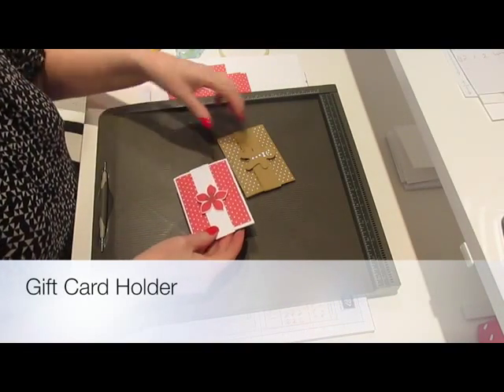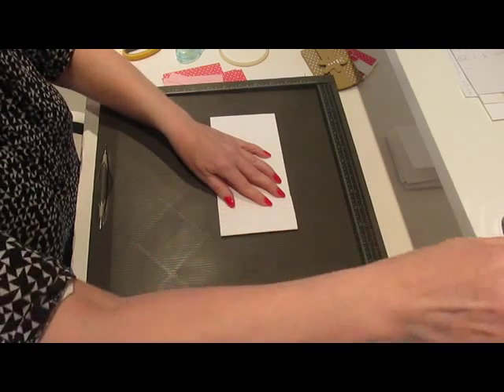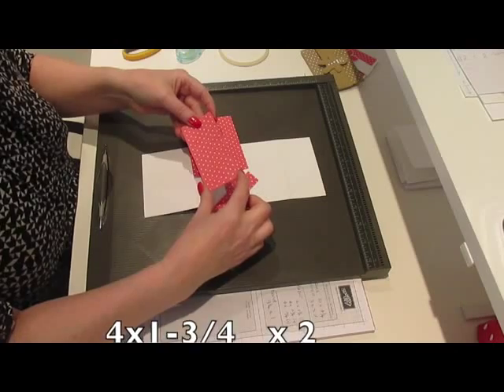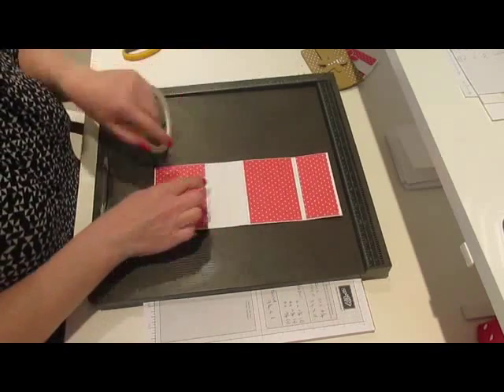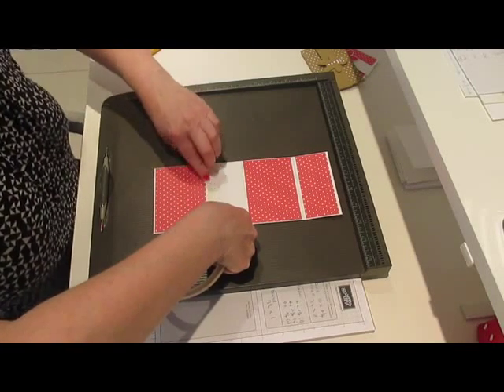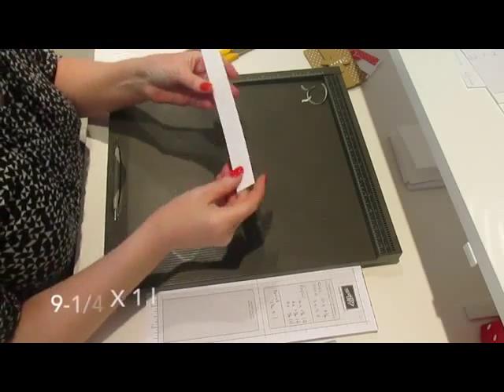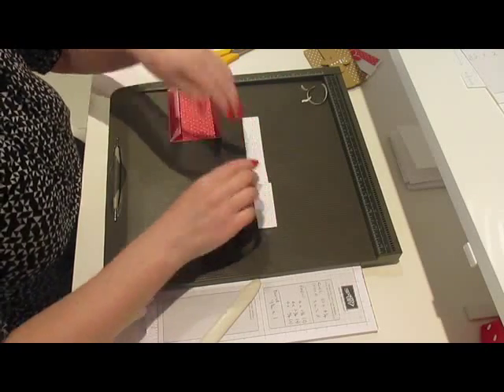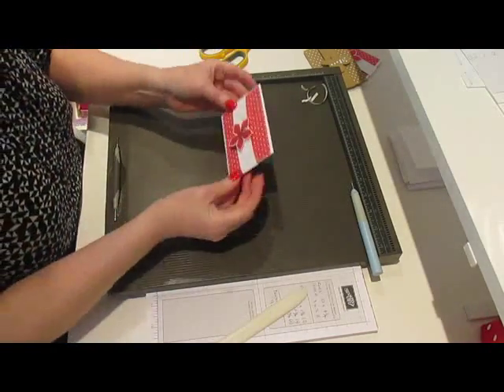Gift Card Holder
You can use the Zig 2 way glue pen to restick your mats

In this video i show how i made a gift card holder, i embellished one with a ScanNCut pre installed shape and another using the flower patch stamp from Stampin Up.